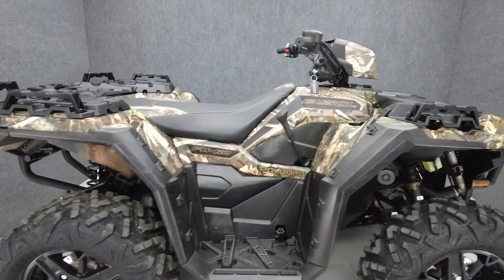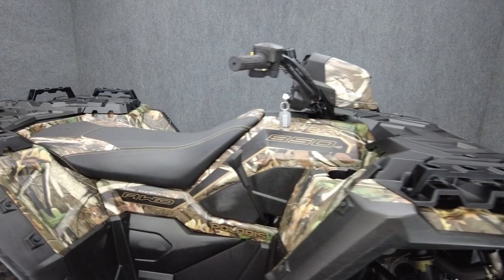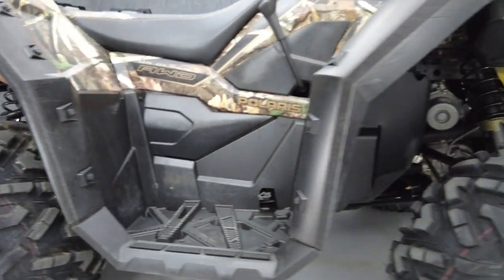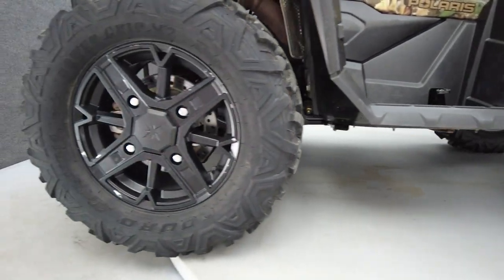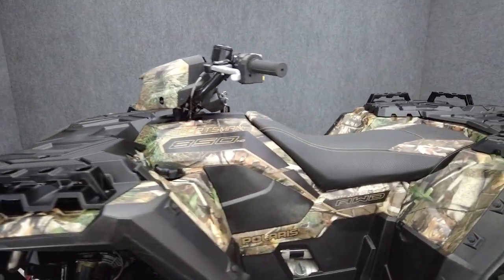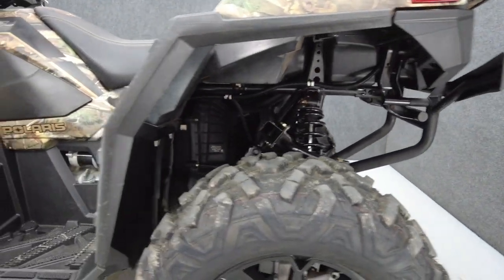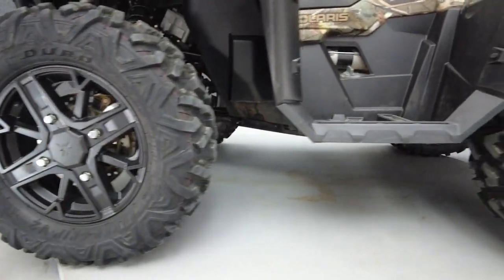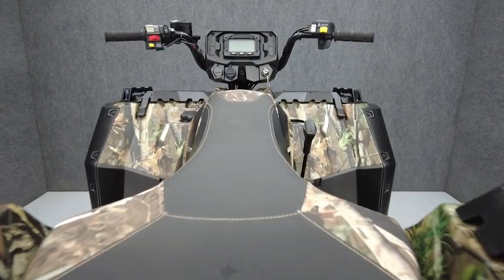2023 POLARIS SPORTSMAN 850 ULTIMATE TRAIL - National Powersports Distributors